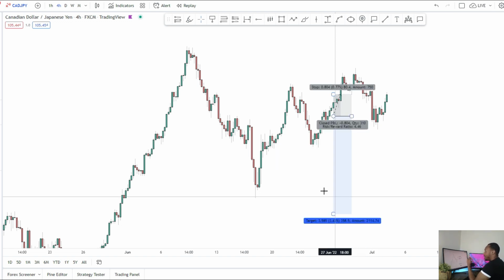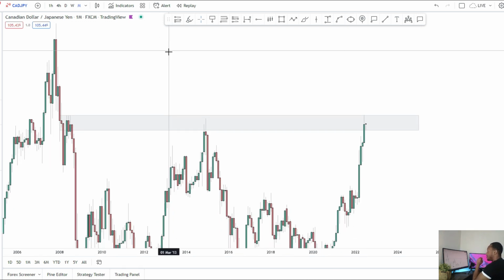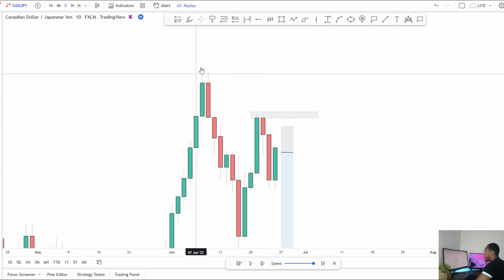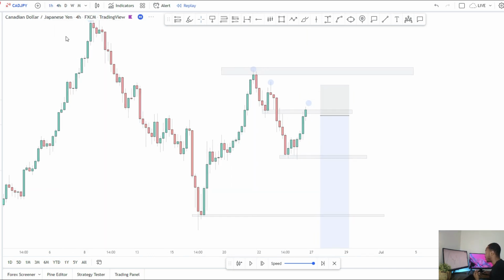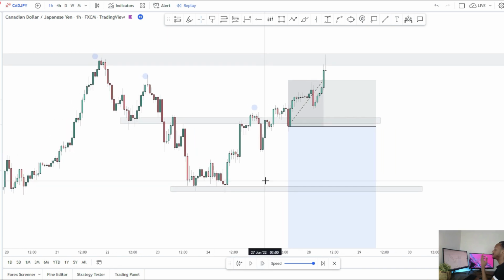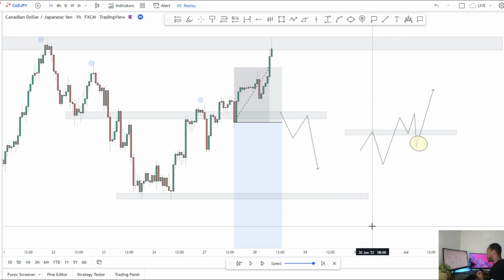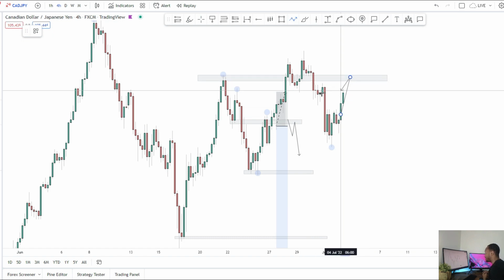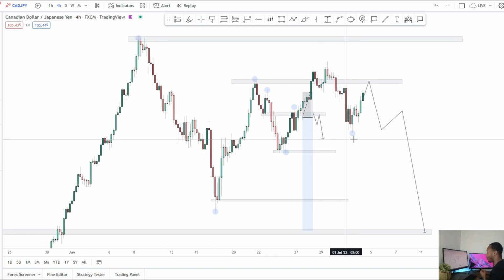CADJPY Live Trade Breakdown | -80 PIPS Loss!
CADJPY Live Trade Breakdown. In this video I will breakdown the analysis and reasons for entry for the short position I placed on CADJPY, resulting in -80 pips loss!

---Contents---
Introduction - 0:00
CADJPY Trade Breakdown - 00:32